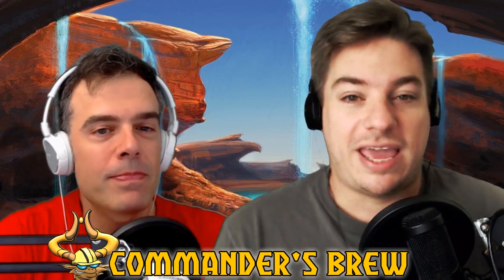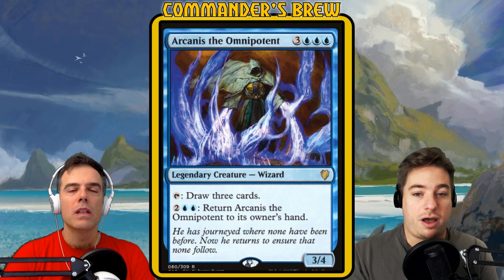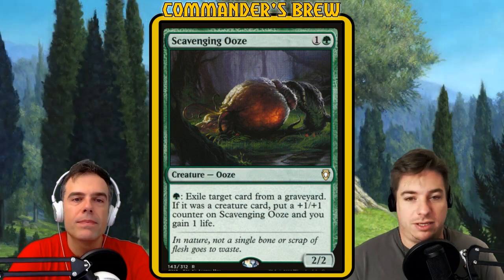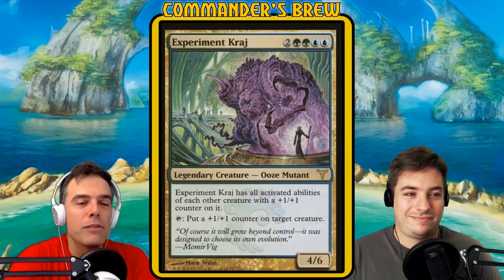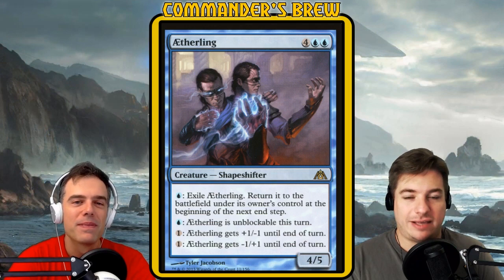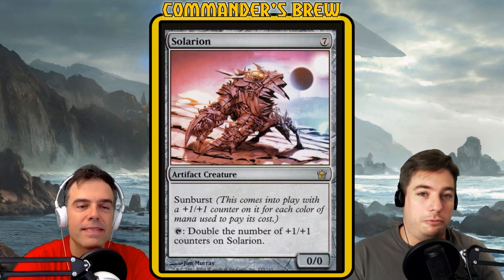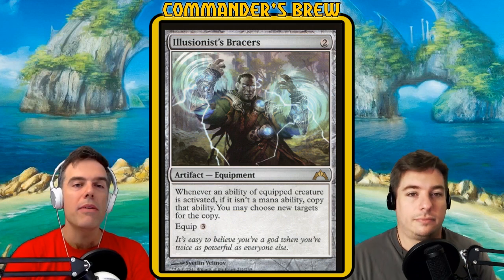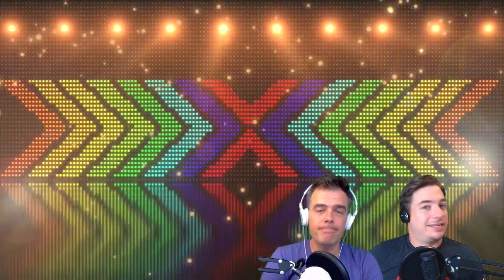E163 - Experiment Kraj | Commander's Brew | Magic the Gathering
Celebrating the upcoming Guilds of Ravnica release, we look back at a classic commander from the original Ravnica block, Experiment Kraj! Andy brews with his favourite guild and the results are exciting and full of buttholes!

for all your Magic needs in Canada AND the USA!

If you want to sling spells on one of our sweet playmats, head over